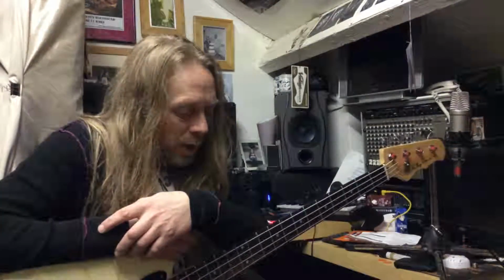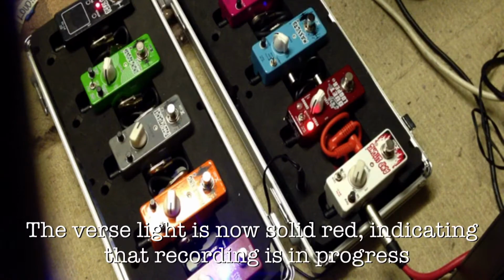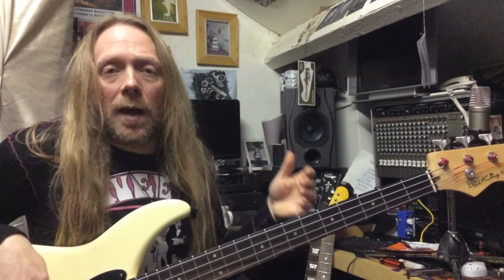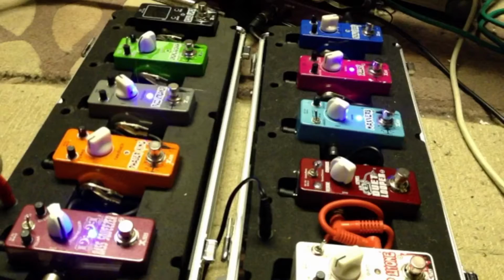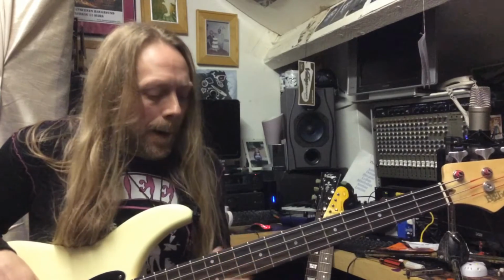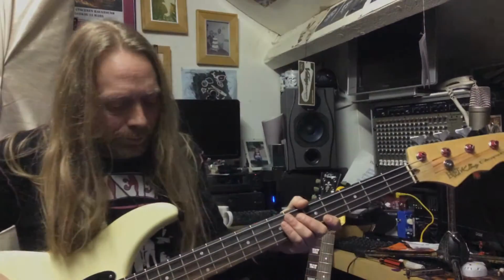Xvive Duet Looper Pedal Demo + Walkthrough By Jamie Mallender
Jamie TV Episode 14. Xvive have just released a tiny yet feature packed mini looper. Smaller looper pedals are always well intended but fiddly to use and still quite expensive. This one is tiny, practical and simple to use - and inexpensive! However, although I wrote a revised version of the instructions for the looper on behalf of Xvive - it's a lot easier to demonstrate than to explain. So, here's a little video for anyone who's thinking of buying one, to show you how it works. I hope you find the video useful/helpful/interesting. If so, please don't forget to click "like."